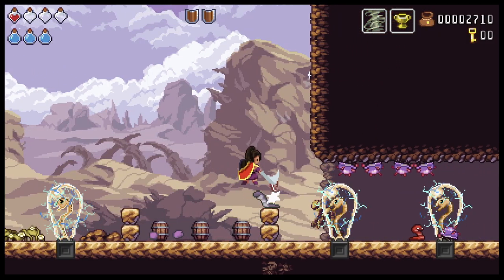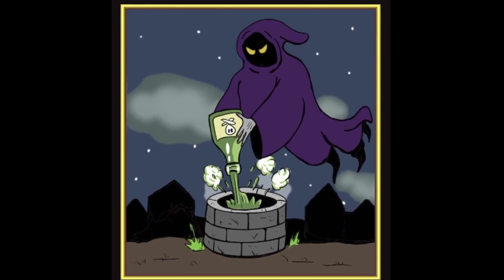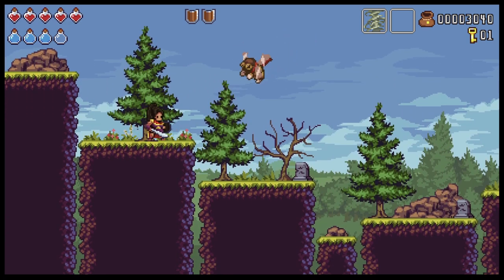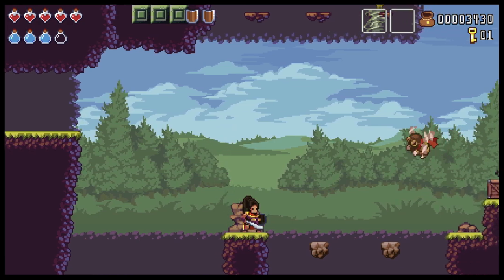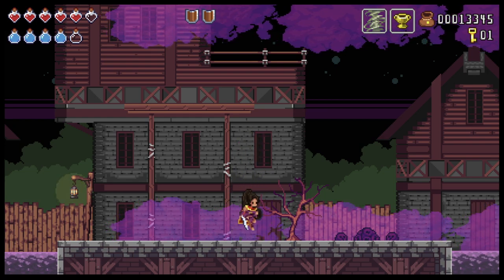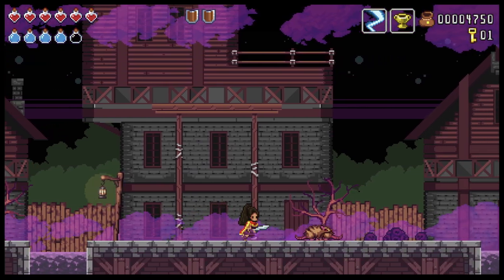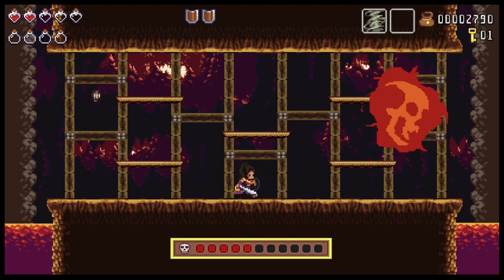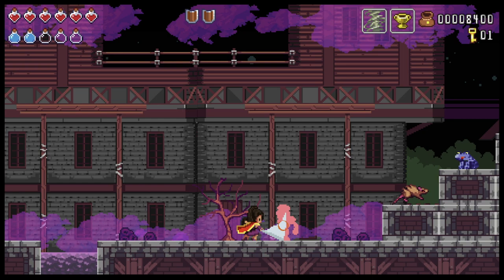Swords & Bones 2 Nintendo Switch Review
Hey all! This is a review of Swords & Bones 2 which is released for Nintendo Switch on July 7. Swords & Bones 2 can be described as an adventure game where you make your way through different worlds and defeat bosses. In this review, I discuss how Swords & Bones 2 fares on the Nintendo Switch and whether it's worth buying. I review new games for Nintendo Switch every week!

This video may contain visual spoilers!